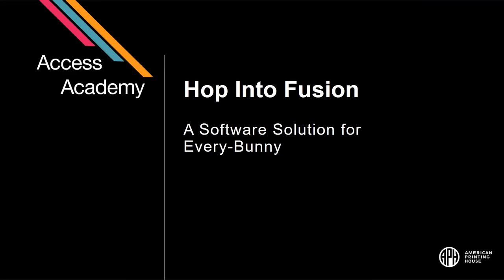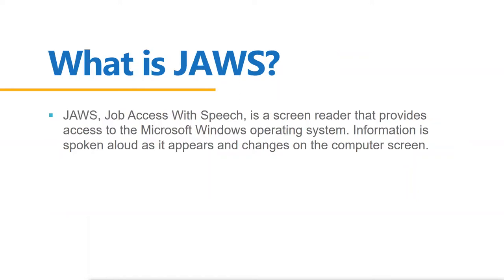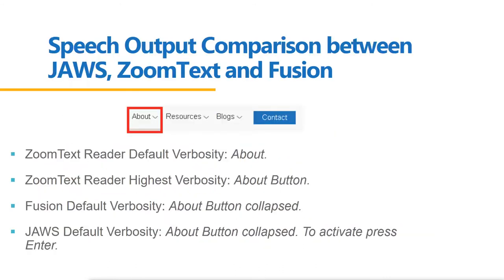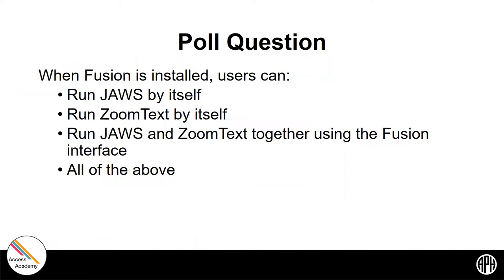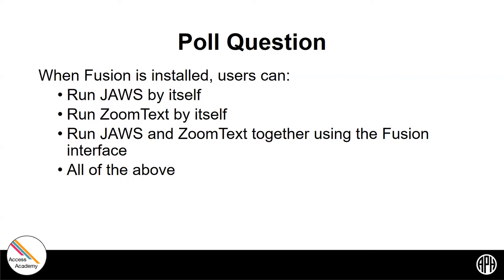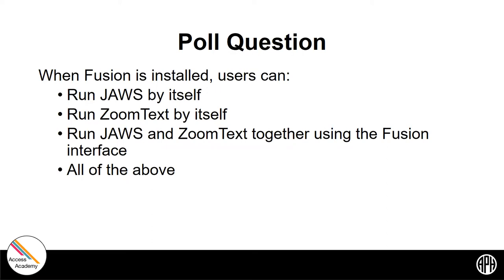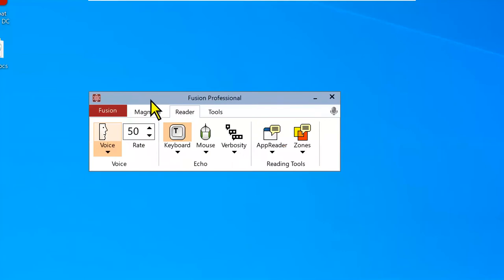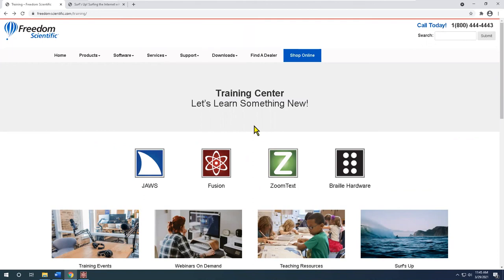Hop into Fusion: A Software Solution for Every-Bunny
Get EGG-cited for Fusion, a software solution that combines the magnification of ZoomText with the screen reading power of JAWS. Our PEEPS from Vispero, Elizabeth Whitaker and Ben Knolles, will introduce us to an ideal all-in-one accessibility tool for students with any level of vision loss.

Instructor: Elizabeth Whitaker

Instructor’s Title: Technical Writer

Instructor: Ben Knolles

Instructor’s Title: Training Coordinator

Target Audience: Teachers, Students, Parents, Assistive Technology Specialists

Pre-requisite knowledge:   Basic understanding of Screen Readers

Lesson Plan Goal:  The participant will list 3 benefits of Fusion.

Learning Objectives:

The participant will identify three similarities between ZoomText, JAWS, and Fusion.

The participant will identify three differences between ZoomText, JAWS, and Fusion.

The participant will compare two Fusion interface options available for users.

The participant will learn two keystrokes to access system controls via the system tray.

The participant will review two resources for learning and teaching Fusion.

Materials Needed: